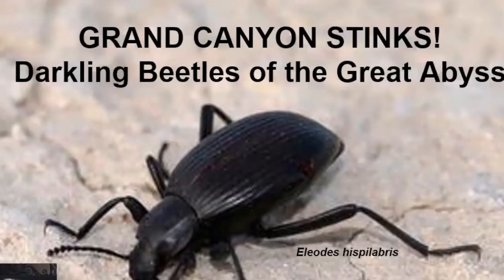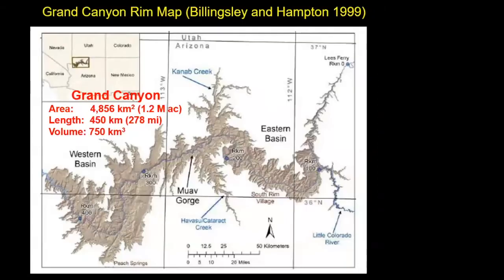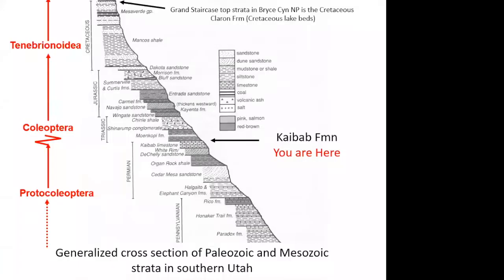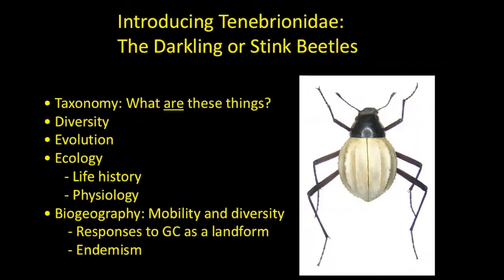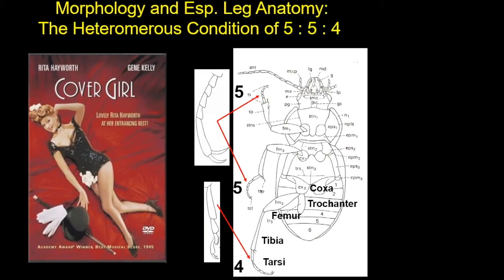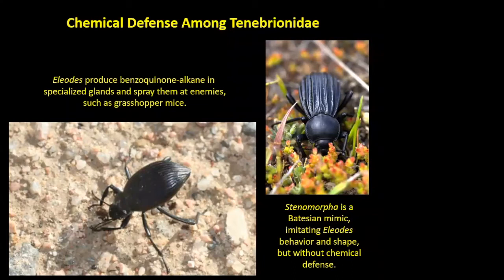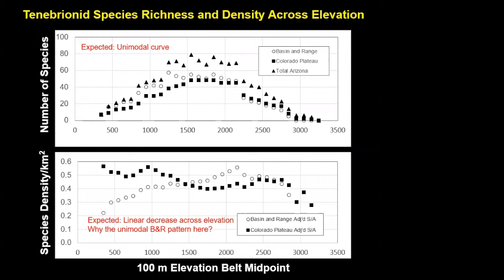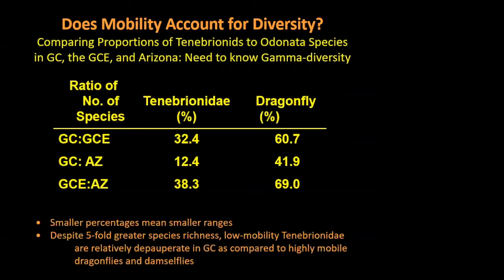Grand Canyon Stinks! (and Other Beetles of the Deep)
Dr. Larry Stevens, MNA’s Curator of Biology explores the biodiversity and distribution of one of the Grand Canyon region’s most distinSTINKive groups of beetles – Tenebrionidae, the darkling beetles. Also known as stink beetles, this large family is best known for their “headstand” warning posture and musk-like smell. In this lecture. Dr. Stevens discusses these and the Grand Canyon’s other beetle and insect taxa, and how this world renowned large deep canyon has influenced their populations over recent geologic time.